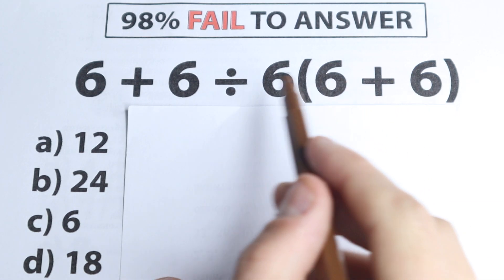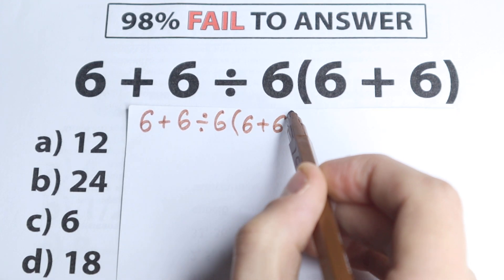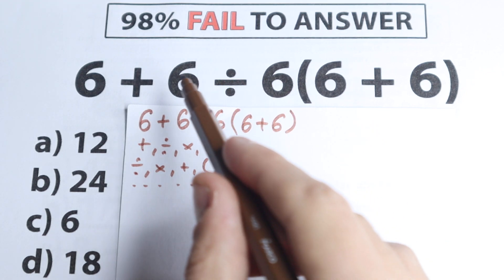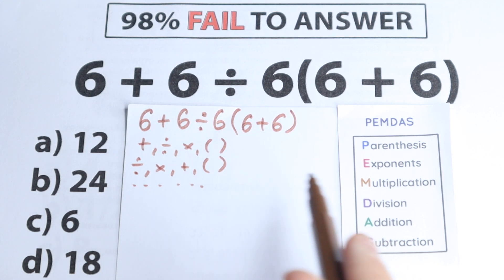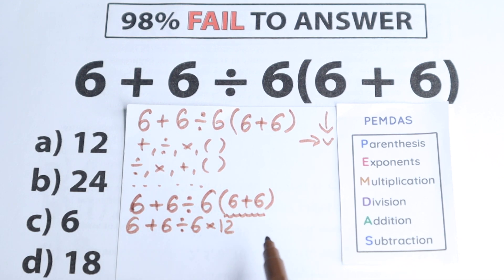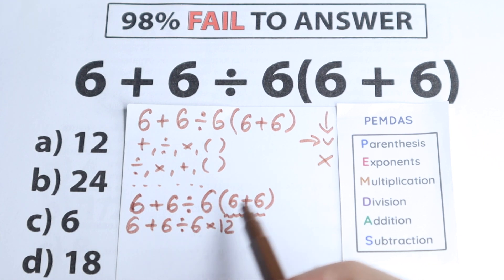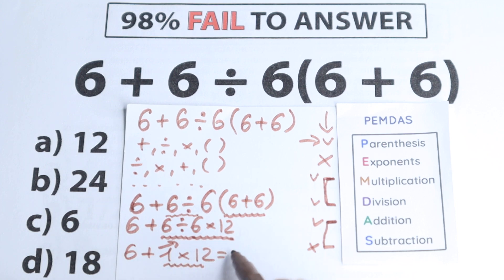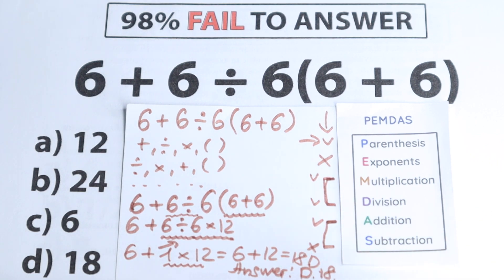A Relaxing Algebra Question, but 98% FAILED